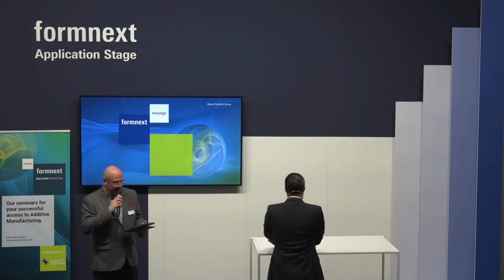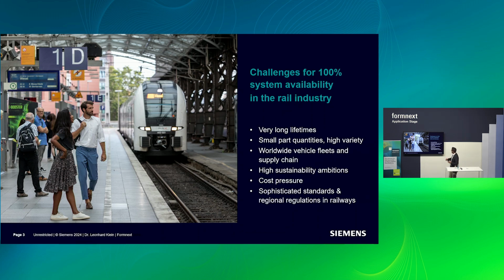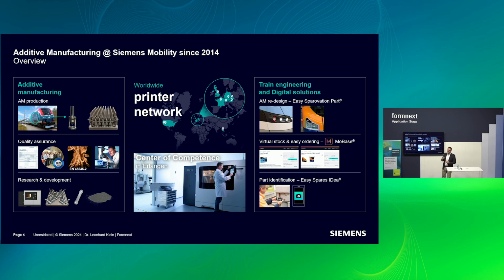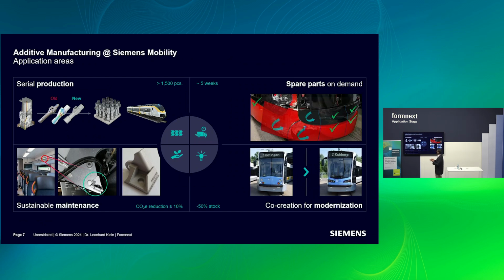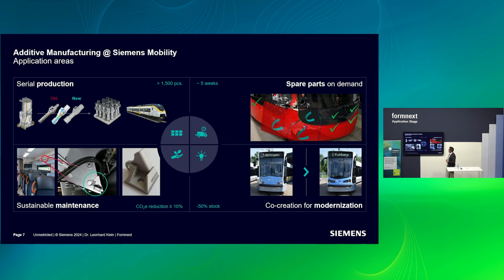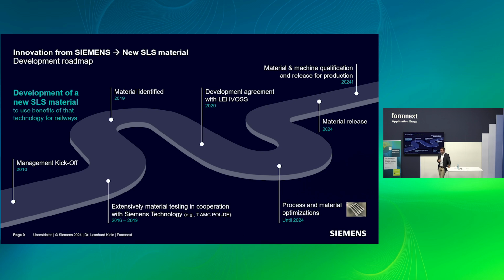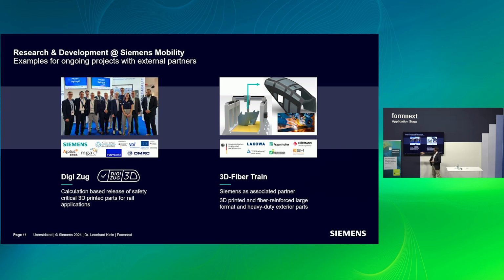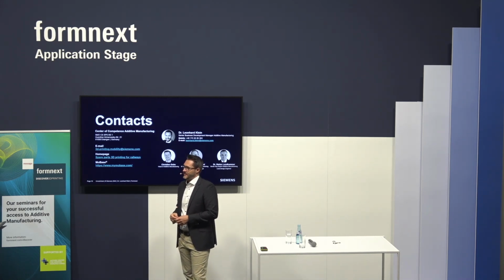Formnext Expert Insight - Material Innovation: Flame retardant powder for SLS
Dr. Leonhard Klein’s presentation will introduce Siemens' latest material innovation: a sustainable, flame-retardant powder for Selective Laser Sintering (SLS) technology. Until now, no material has met both the technical and economic requirements for rail applications using SLS. Through a joint development with LehVoss, Siemens launched a 100% reusable SLS powder in 2024 that meets stringent fire protection standards (EN 45545) and is priced comparably to PA12. Attendees will gain insights into the development process, material properties, and the potential impact on advancing the use of SLS in the rail industry.